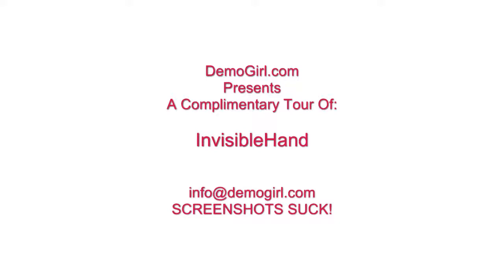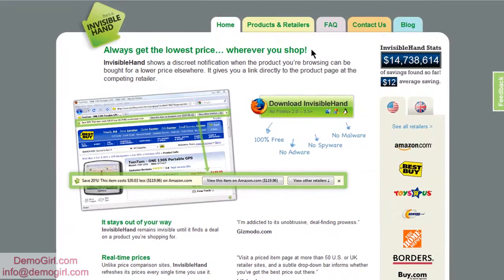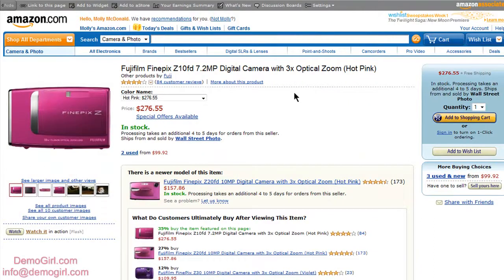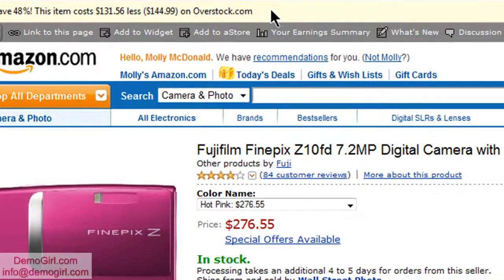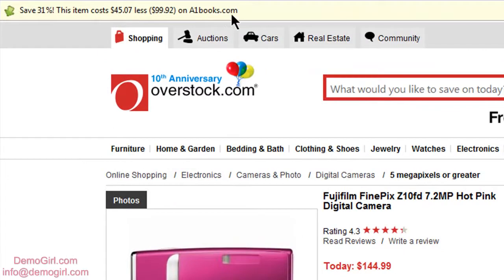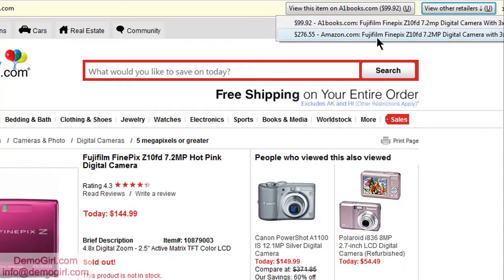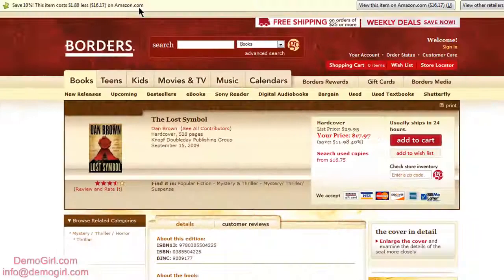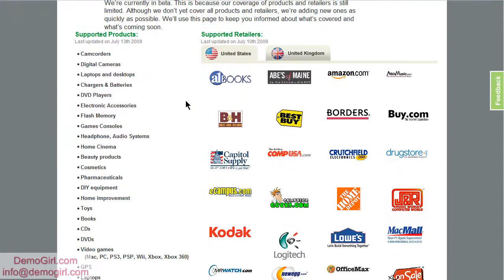Screencast of InvisibleHand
InvisibleHand is a Firefox Add-on that will alert you if a product youre viewing can be purchased on another Website at a lower price.